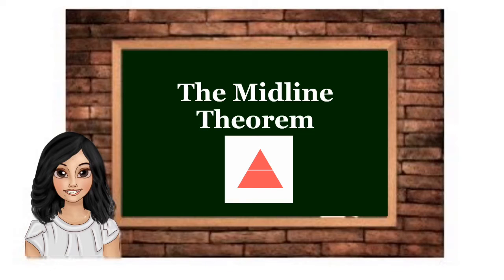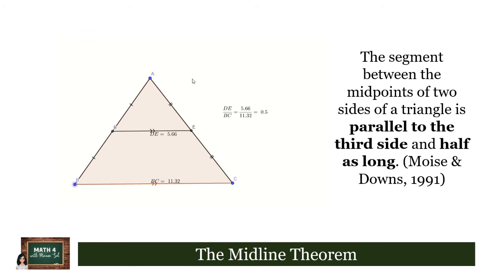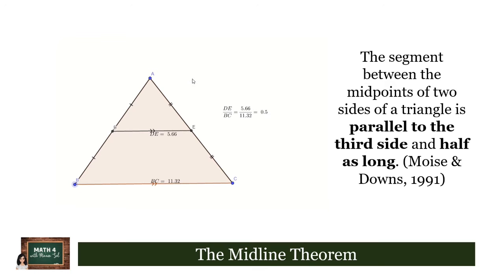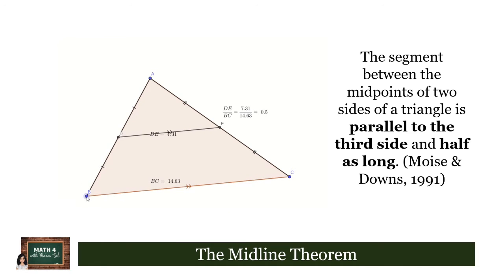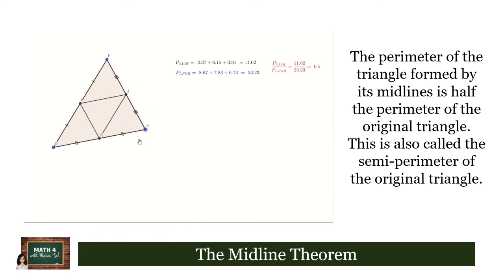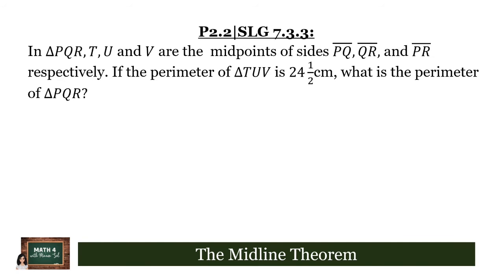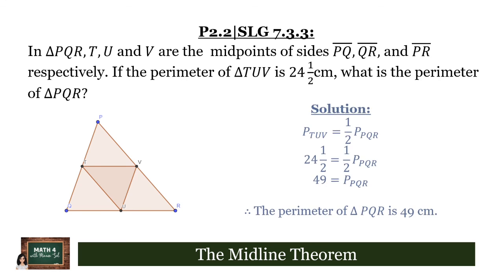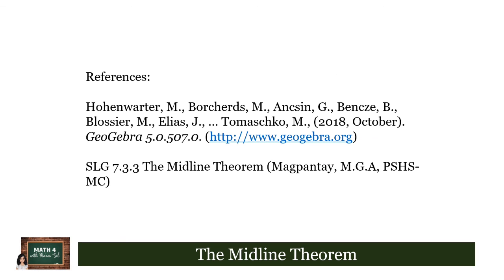The Midline Theorem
This is a supplementary material to SLG 7.3.3 of the course Math 4 with Ma'am Sol.